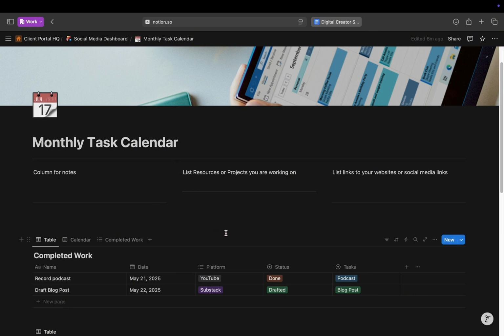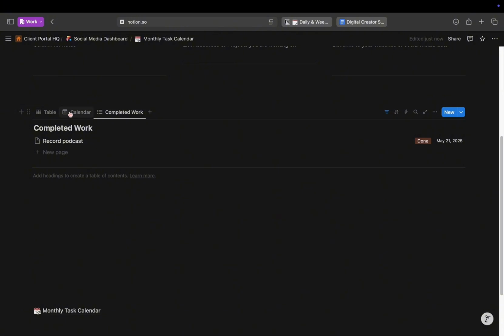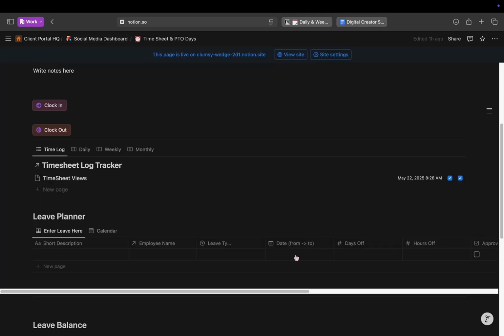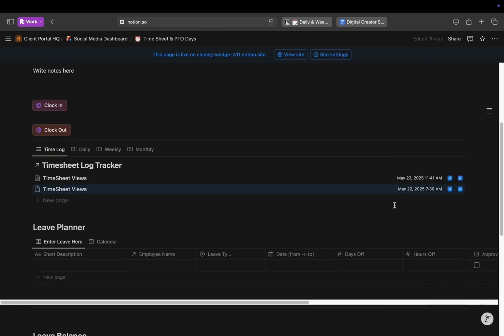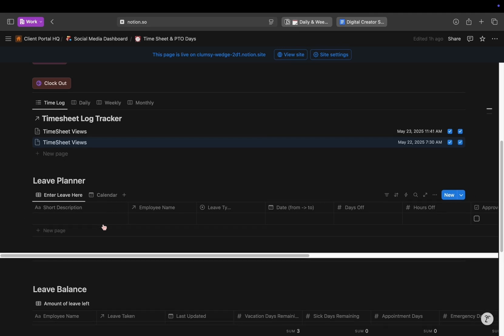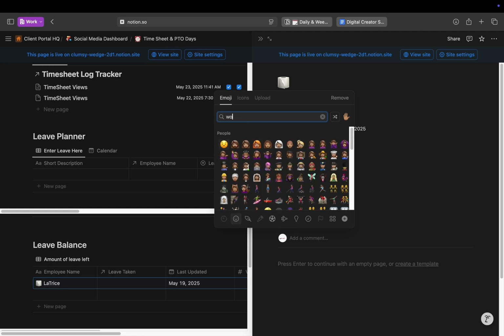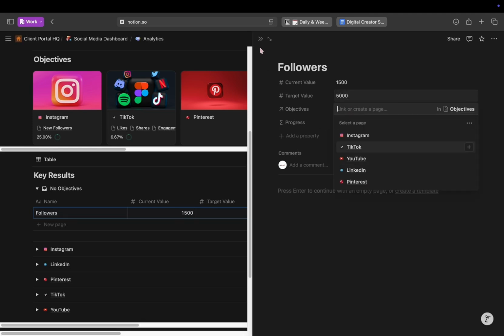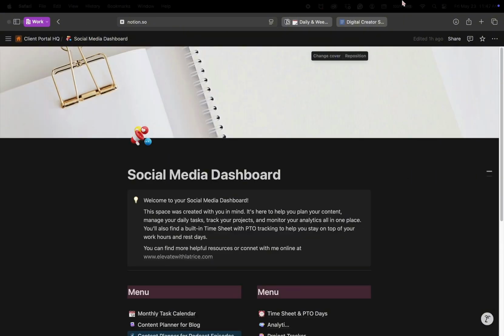Instructions on how to use the Social Media Dashboard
Thank you for downloading the Social Media Dashboard. I hope that this template is helpful for you and your business.